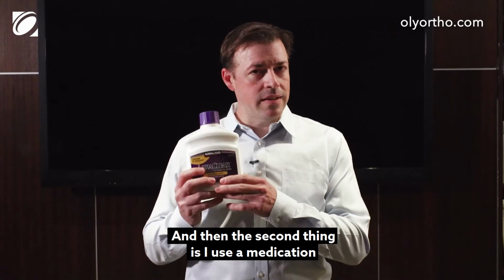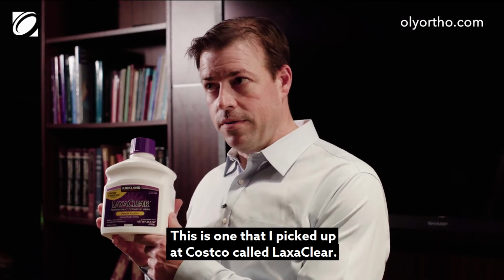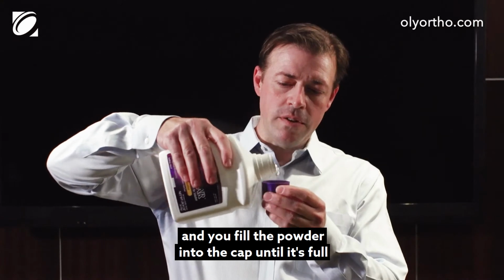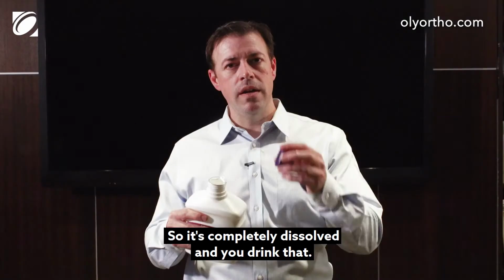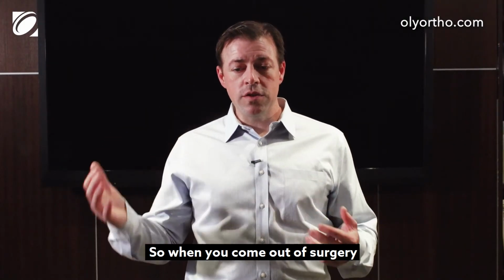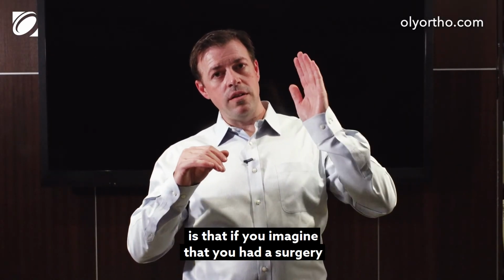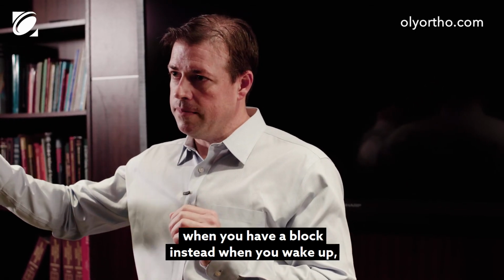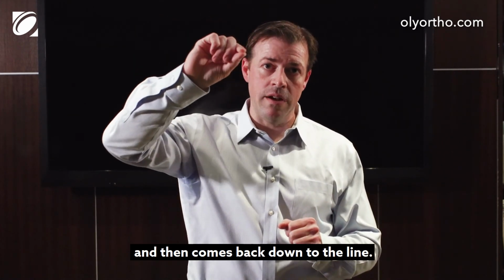Common Questions after Shoulder Surgery with Dr. McKay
Common post- surgical questions that Dr. McKay covers include how to deal with pain after surgery: pain medication side effects such as constipation, avoiding long term pain risks, and understanding nerve blocks.

This content is not intended to be a substitute for professional medical advice, diagnosis, or treatment. Always seek the advice of your surgeon or primary care physician with any questions you may have regarding your medications.